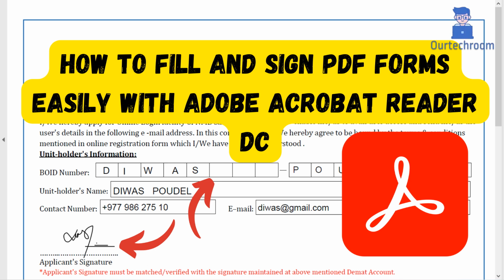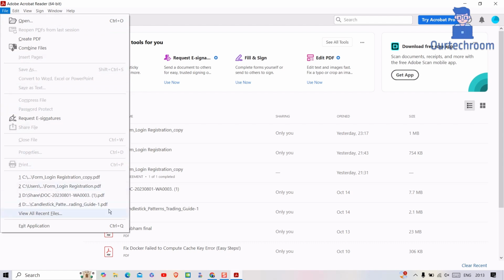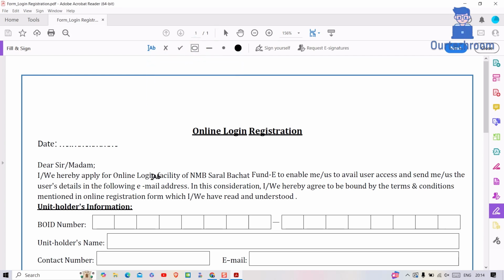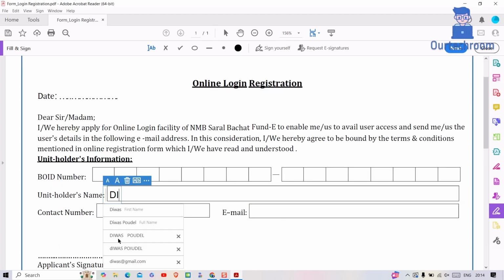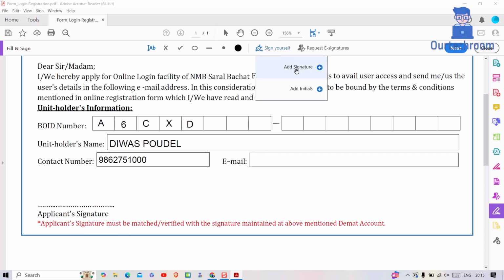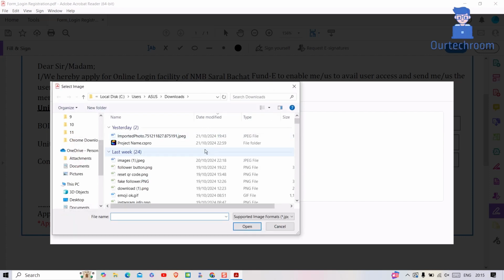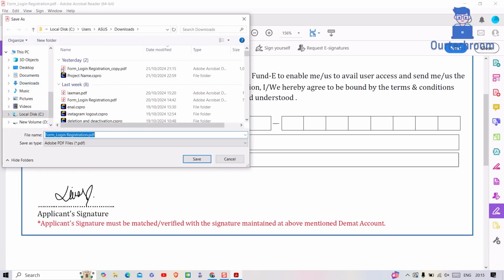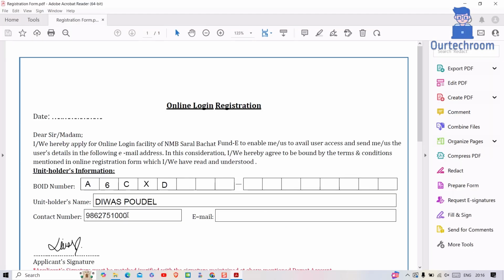How to Fill and Sign PDF Forms Easily with Adobe Acrobat Reader DC ?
In this video I will show you how to fill and sign pdf forms easily with abode acrobat reader dc. Whether it’s a job application, tax form, or any other document, this guide shows you how to do this.